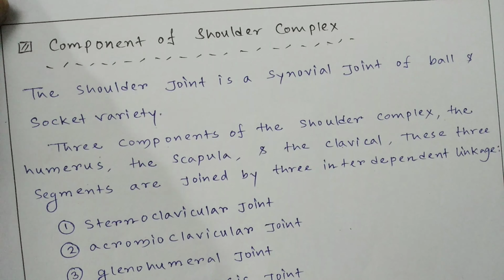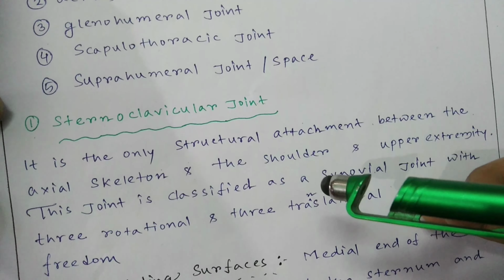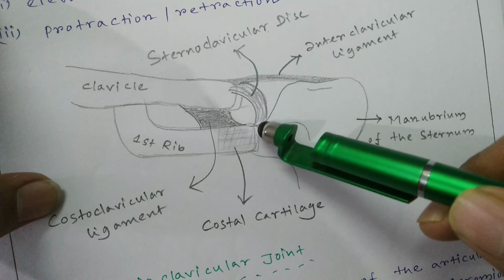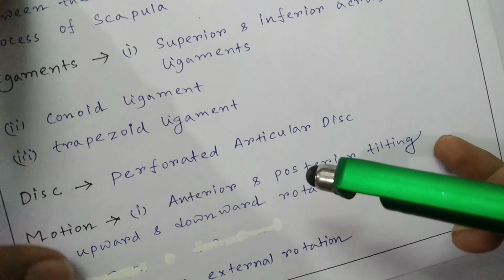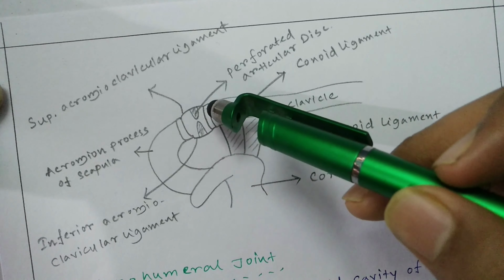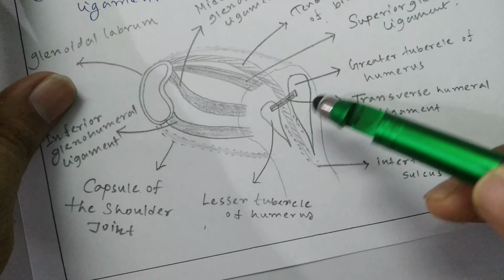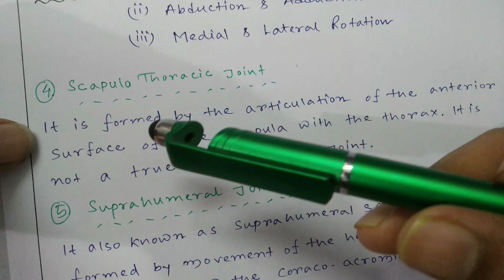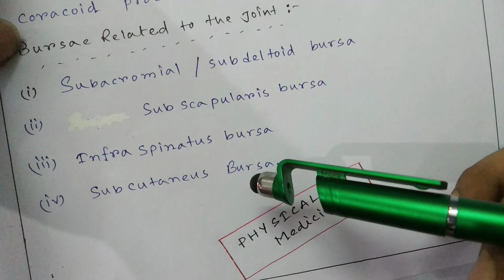the Shoulder complex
shoulder complex PDF -